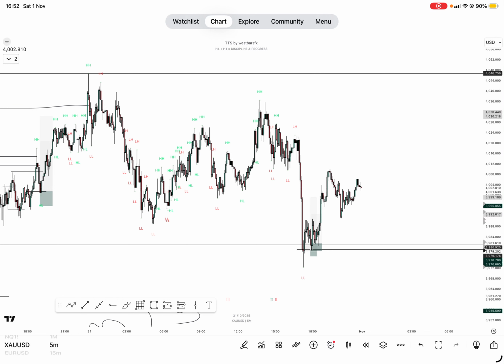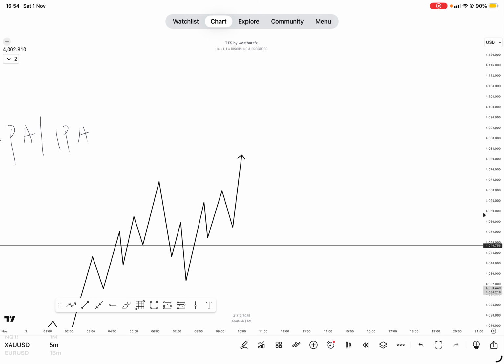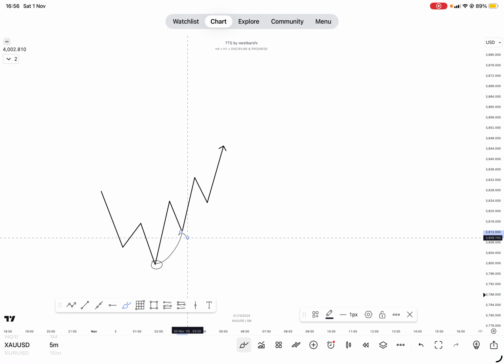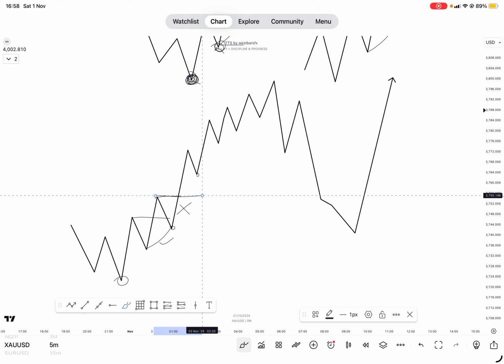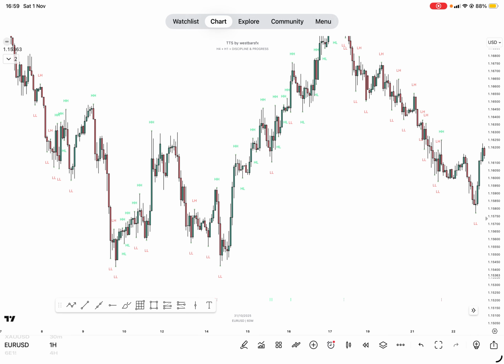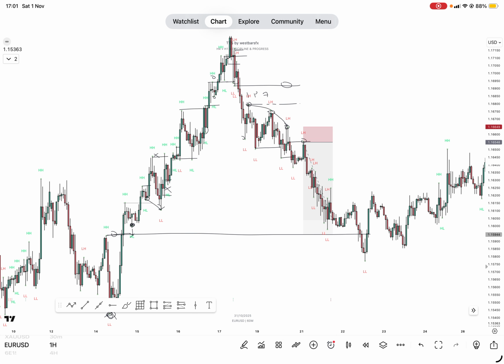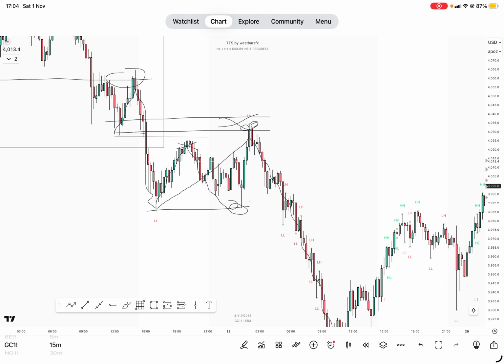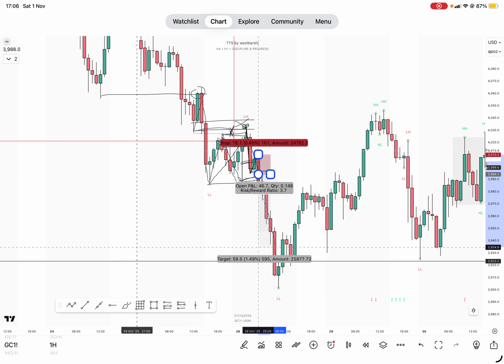TTS - efficient and inefficient pricing (EPA/IPA)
There’s a lot of people who wants to really learn how to trade my TTS system

I don’t own any of these things as they are common knowledge but I’ve been able to harmonize them in a way that make trading easy for me

And that’s what I will be uploading on my channel from today

Short videos explaining the whole system

One video a day till I finish explaining it

So that anyone with enough passion and no money for shit mentorship can watch and teach others

Wish me well and pray for strength so I can have enough energy to record the videos